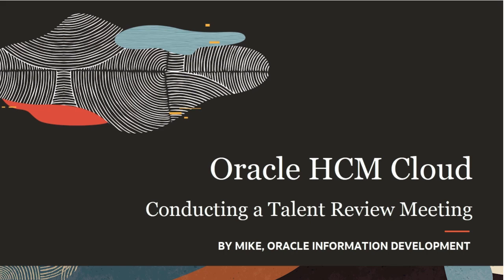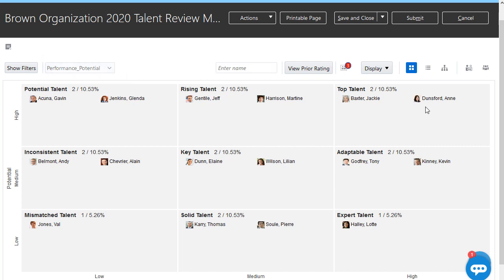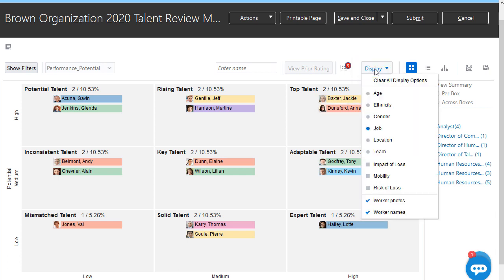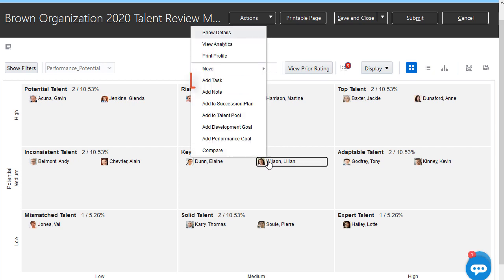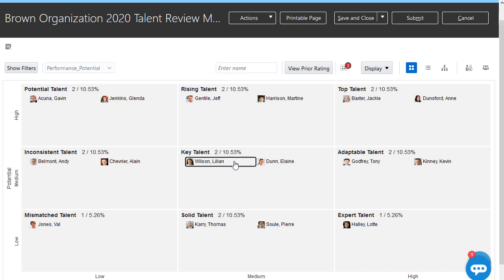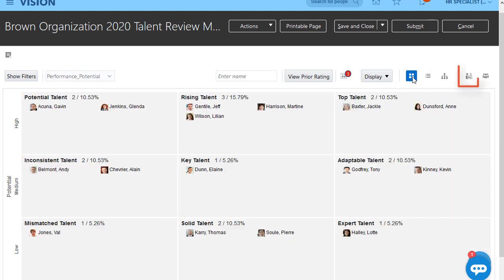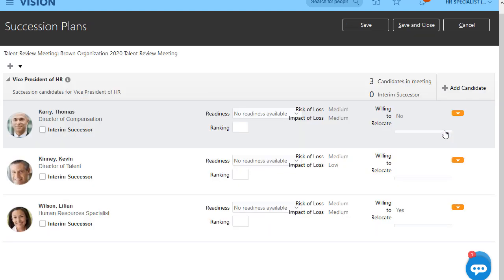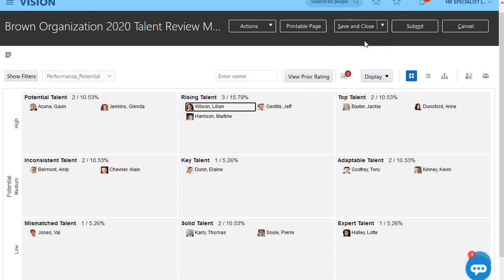Talent Review | Conducting a Talent Review Meeting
This video tutorial applies to Update 20A and later releases.